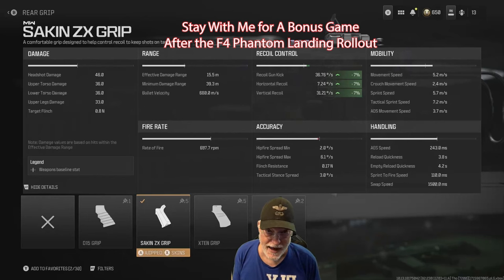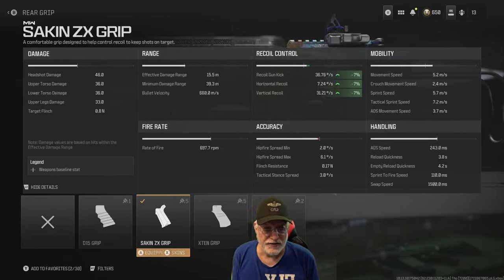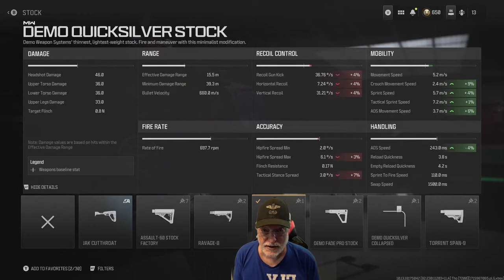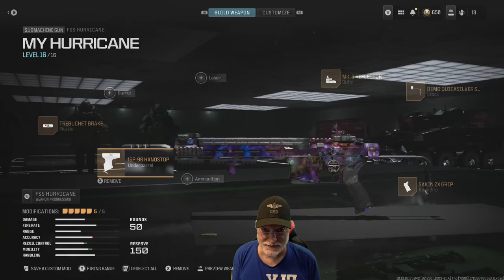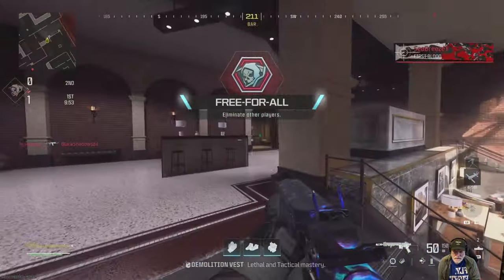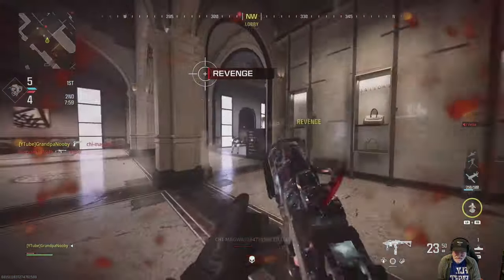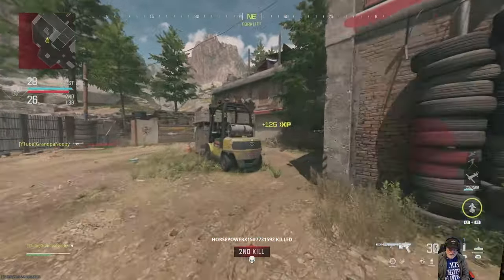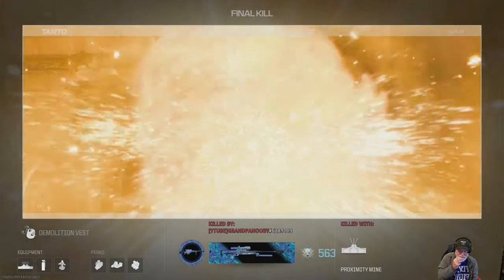OG FSS Hurricane, King of SMGs?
Grandpa Shouldn't Ignore the FSS Hurricane